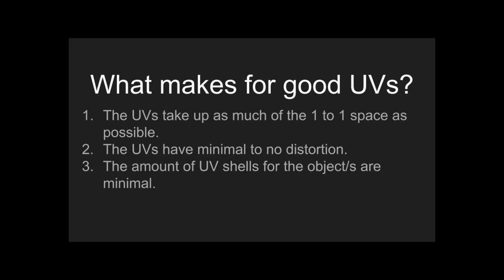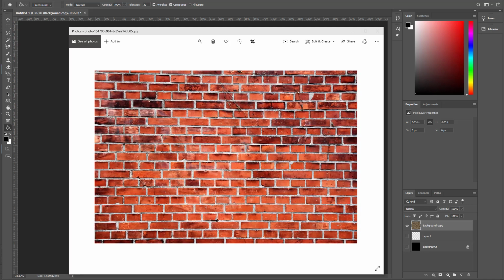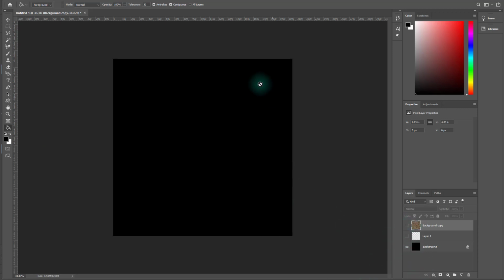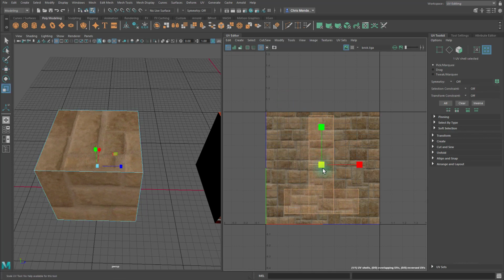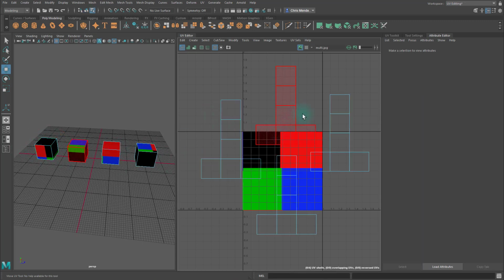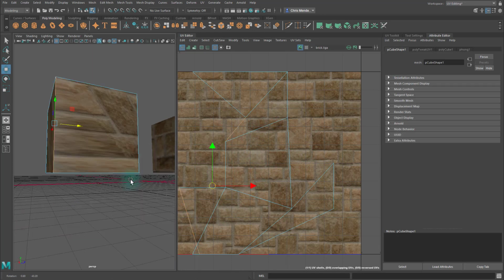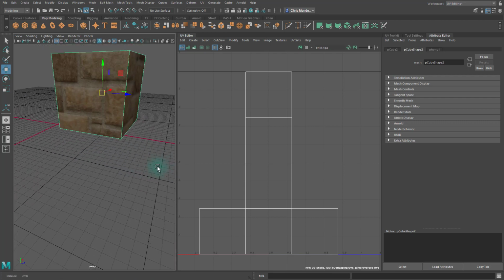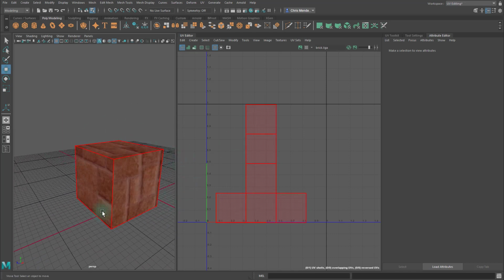UV Unwrapping - Part 2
Here we discuss what makes for good UVs by discussing three requirements:

1. The UVs take up as much of the 1 to 1 space as possible.
2. The UVs have minimal to no distortion.
3. The number of UV shells for the object/s is minimal.